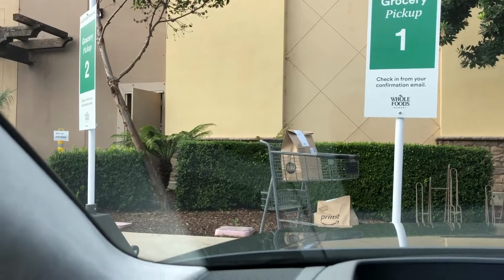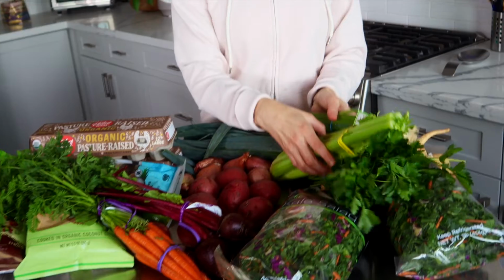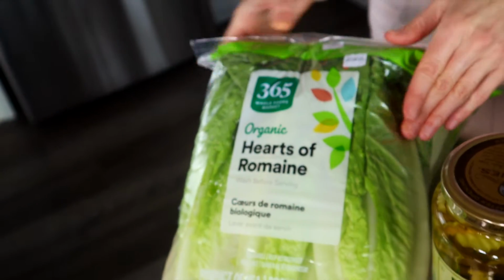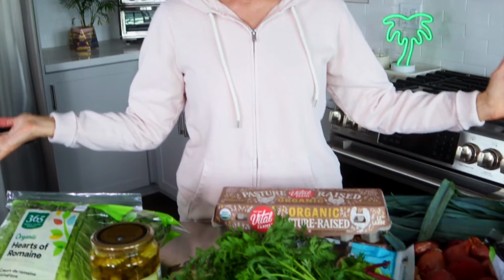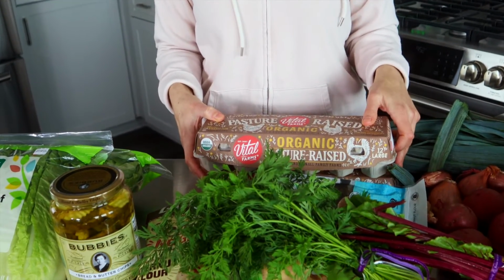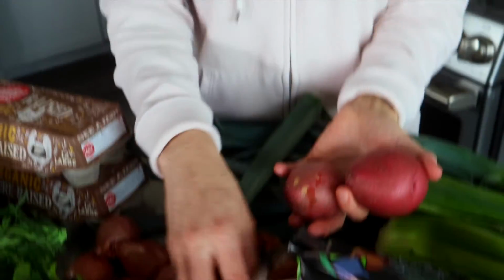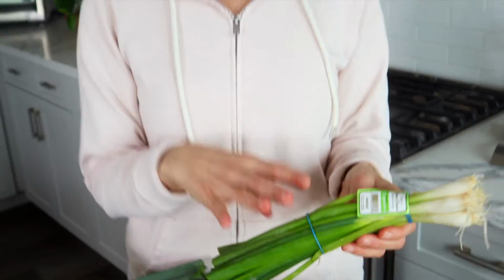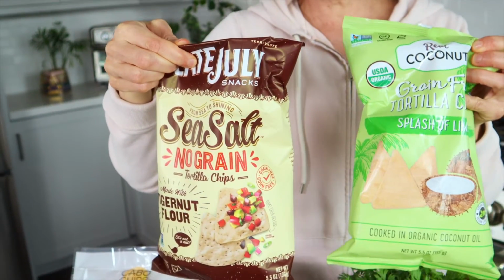Healthy Grocery Haul // PALEO & GRAIN-FREE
4 DAYS OF HEALTHY EATING WITH LOTS OF VEGGIES

This Healthy Grocery Haul video comes at the request of some of my subscribers. I used the grocery pick-up option at Whole Foods Market so I didn't have to do into the store during the pandemic.

When I make my grocery list for the week, I use a template for healthy meals that are paleo-friendly and grain-free. I generally make a green smoothie recipe for breakfast, salads for lunch with a lean protein, and then a stew with veggies and potatoes for dinner. Our healthy snacks include grain-free chips or dark chocolate.

The amount of food I showed covers about 4-5 days of meals all cooked at home for Alan and me.

👉🏻 Here’s the link to the full article outlining the paleo diet food list and tips to get started:

▬ S U B S C R I B E  TO   MY   C H A N N E L ▬
 for easy, real food and paleo-friendly recipes and tips.

▬ V I S I T   MY   W E B S I T E  ▬

I share easy real food recipes and tips.

▬ A B O U T  C A R R I E  ▬
Carrie Forrest is the creator of the blog, Clean Eating Kitchen, where she shares healthy recipes and tips. Carrie’s work inspires women to take control over their health, with a focus on holistic and natural healing.

Carrie has masters degrees in both business and public health nutrition. Her greatest passion is in inspiring other women to use holistic and natural healing techniques to heal from chronic disease. Carrie is a survivor of PCOS, chronic anxiety, migraines, autoimmune disease, and thyroid cancer.